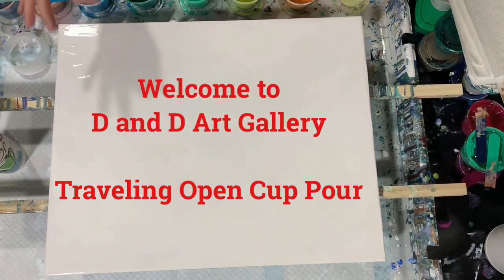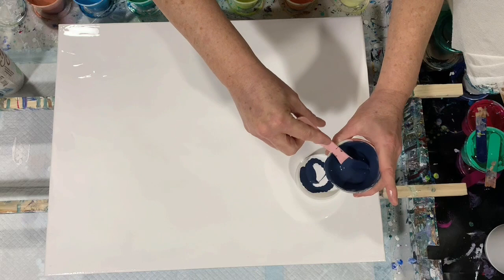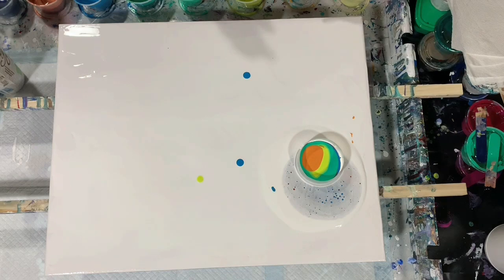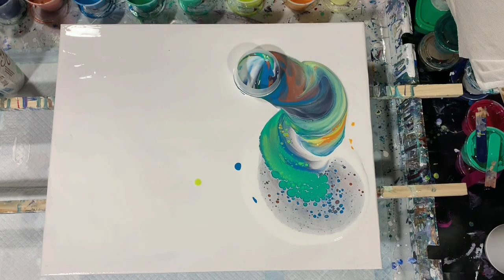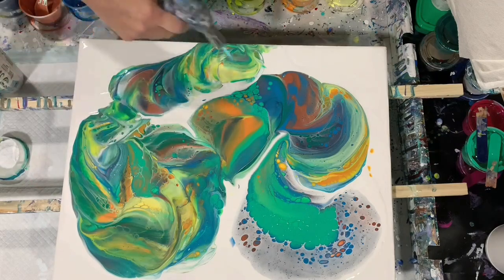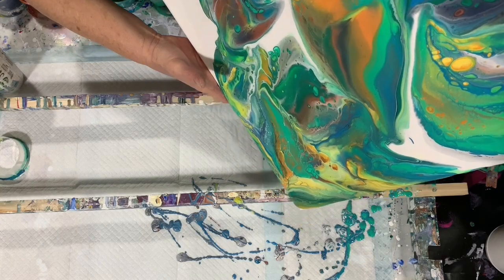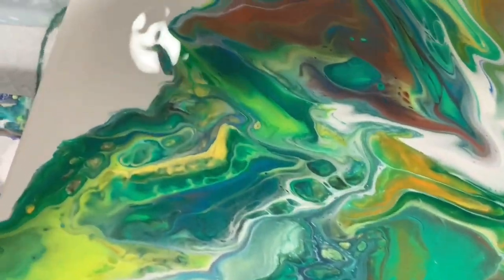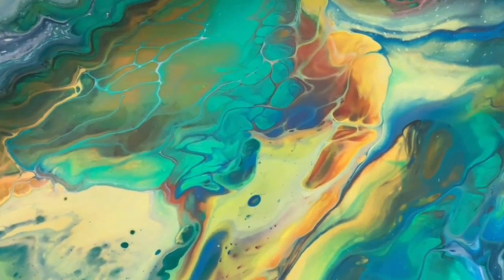(263) Traveling open cup with beautiful results using the MIX. Great beginner tutorial.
Traveling open cup with beautiful results using the MIX. Great beginner tutorial. I did a traveling open cup pour on this 16 x 20" canvas using the MIX with beautiful results. Must see.

Materials used:
Base coat: Artist's Loft Flow Acrylic White with 2 tablespoons of DutchBoy acrylic enamel.
Blick Payne's Gray
Master's Touch Brown Red, Emerald Green and Lake Blue
Amsterdam Greenish Yellow
FolkArt Colorshift Orange Flash
Blick Primary Yellow mixed with Artist's Loft Flow Acrylic White

Pouring medium: 7 parts the MIX: 1 part paint, thinned with water to consistency. No silicone used.

I hope you enjoyed this video. If you have any questions or comments please leave them and I will get back to you as soon as possible.

If you would like to sponsor our channel please do so